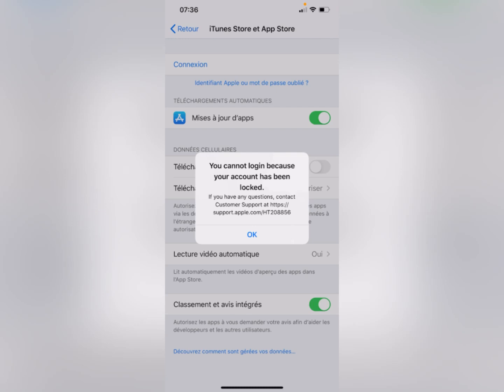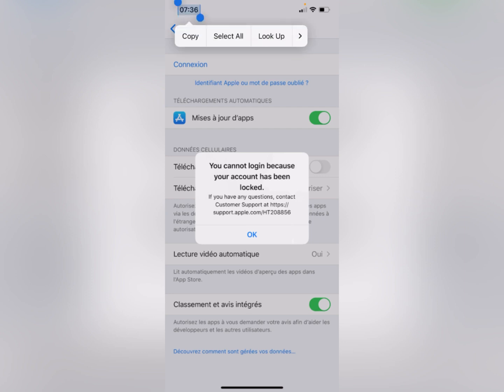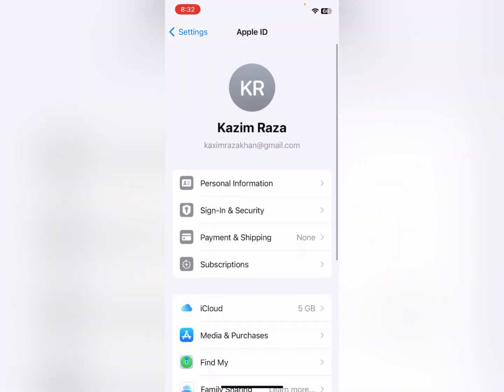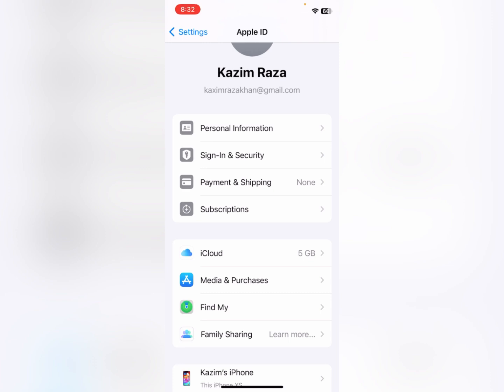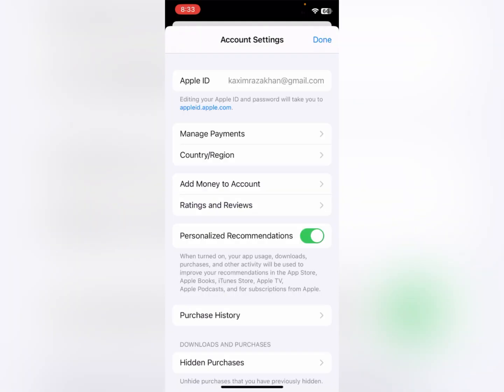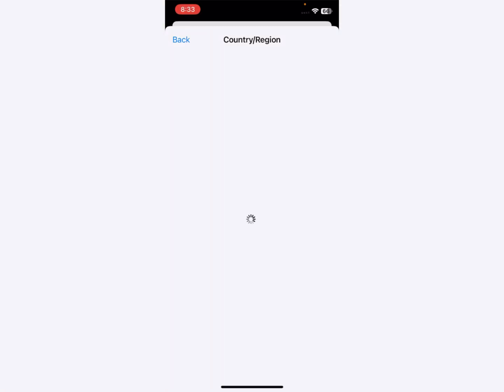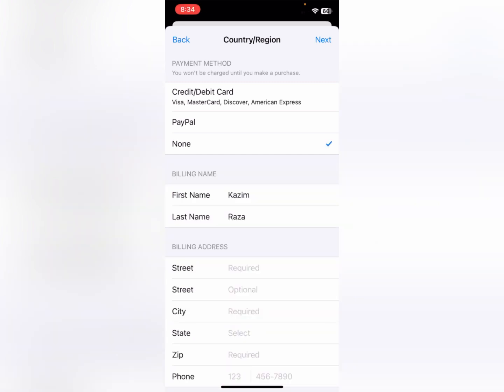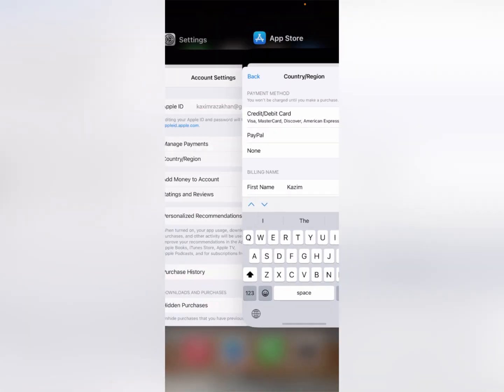How to fix you cannot login because your account has been locked apple id